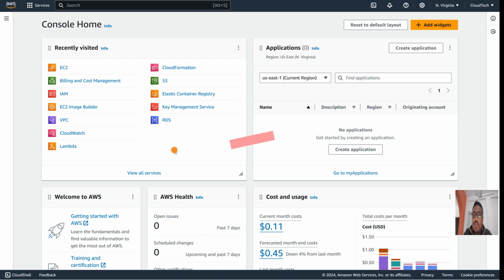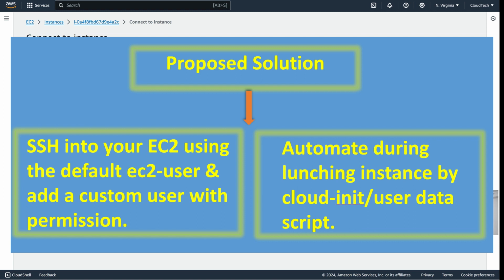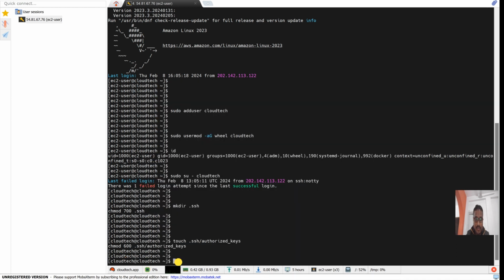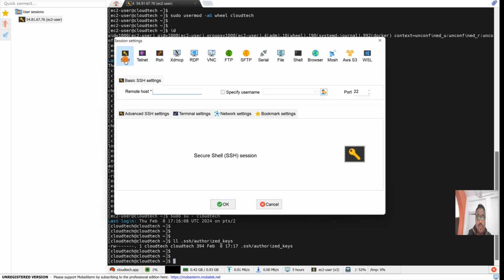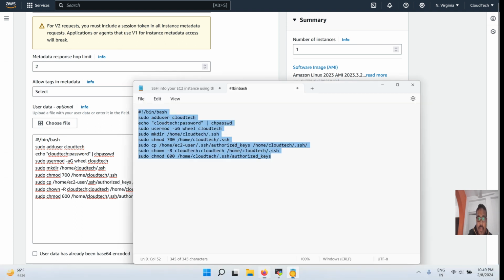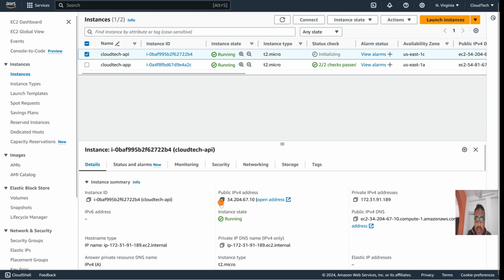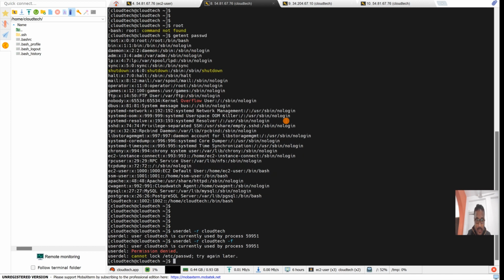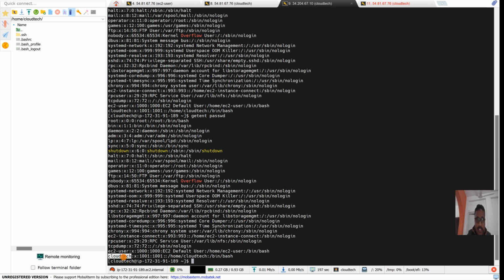How To Avoid SSH with default ec2-user | FedRAMP | How to create a custom user in AWS EC2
How To Avoid SSH with default ec2-user | Prevent FedRAMP | How to create a custom user in AWS EC2

How to delete a user from the AWS Linux ec2 instance
userdel -r cloudtech

How to List Users from the AWS Linux ec2 instance
getent passwd

SSH into your EC2 instance using the default ec2-user

sudo adduser cloudtech

sudo usermod -aG wheel cloudtech

sudo su - cloudtech
mkdir .ssh

vi .ssh/authorized_keys
Paste the public key into this file, save it, and exit the text editor.
sudo adduser cloudtech
echo "cloudtech:password" | chpasswd
sudo mkdir /home/cloudtech/.ssh
sudo chmod 700 /home/cloudtech/.ssh
sudo cp /home/ec2-user/.ssh/authorized_keys /home/cloudtech/.ssh/
sudo chown -R cloudtech:cloudtech /home/cloudtech/.ssh
sudo chmod 600 /home/cloudtech/.ssh/authorized_keys